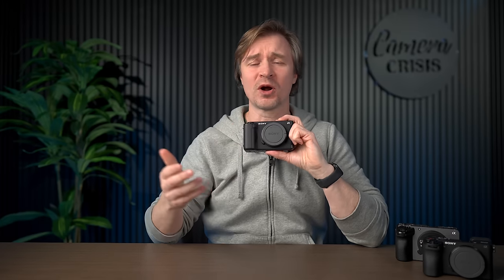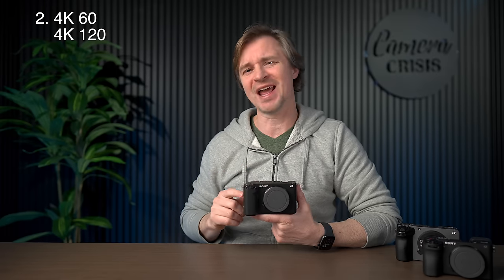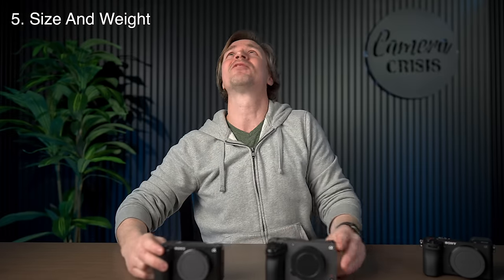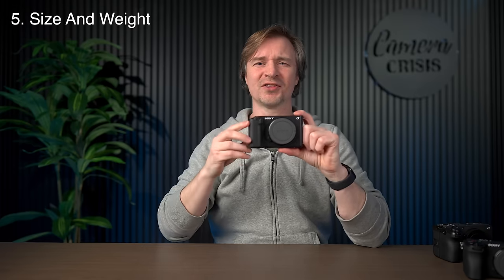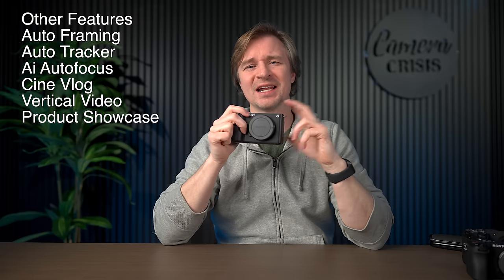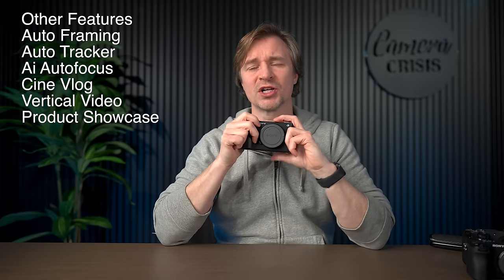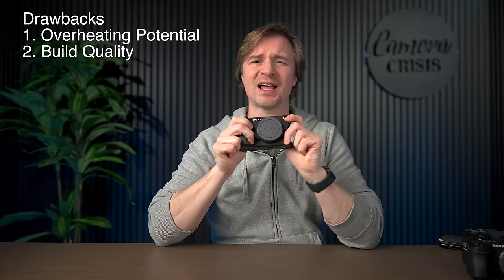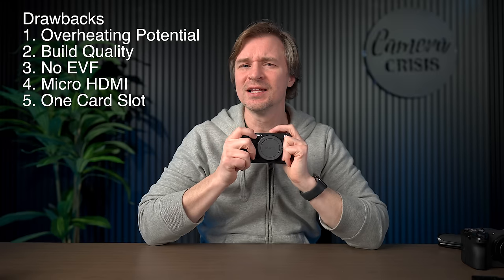7 Reasons To Buy This Underrated Camera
TimeStamps:
0:00 Intro
1:00 Sensor
1:48 High Frame Rates
2:28 Rolling Shutter
3:06 Photos
3:52 Size and Weight
4:58 Stabilization
6:08 Low Light (Dual Gain)
7:45 Other Good Points
8:07 Drawbacks
12:00 Conclusion